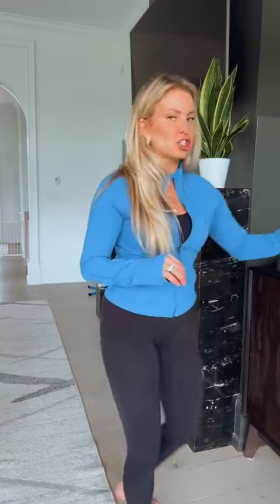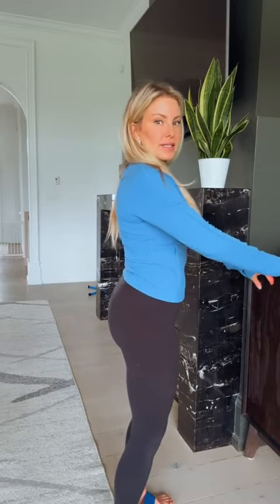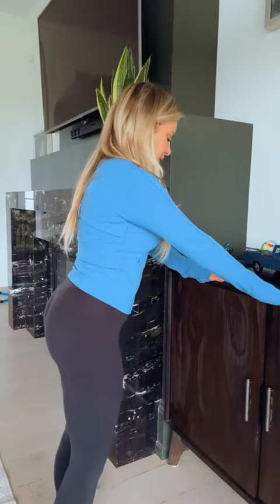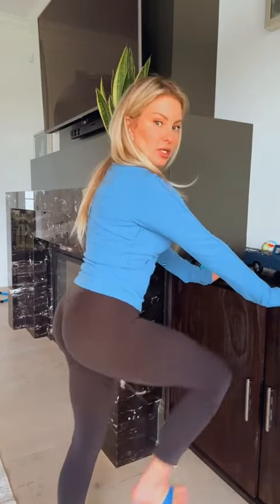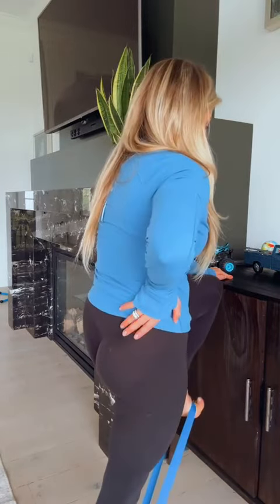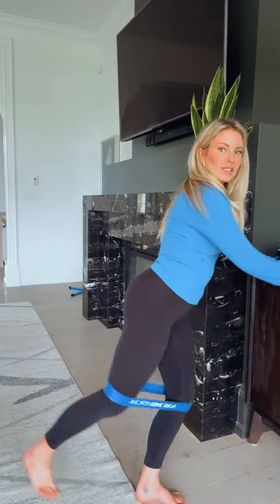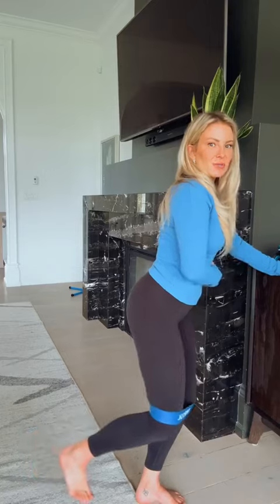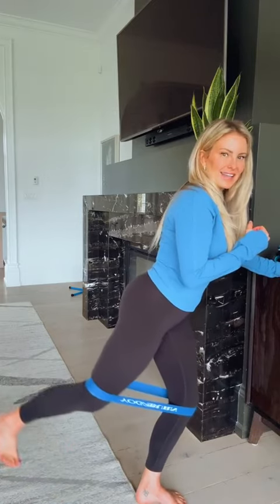Get started from home today!!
You’ll get access to EVERYTHING YogaBURN, be able to favourite workouts, log workouts and create your own custom schedule.

I think you’ll love it!

Hugs,Zoe  xo